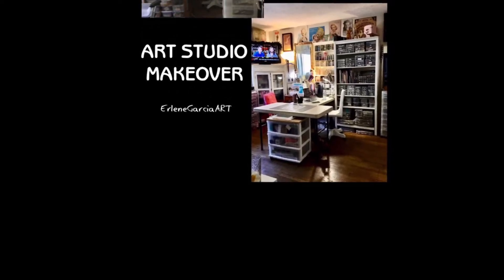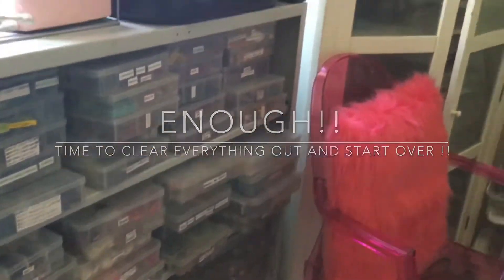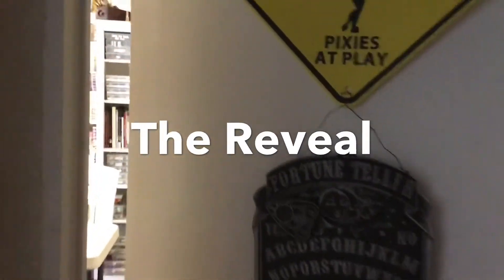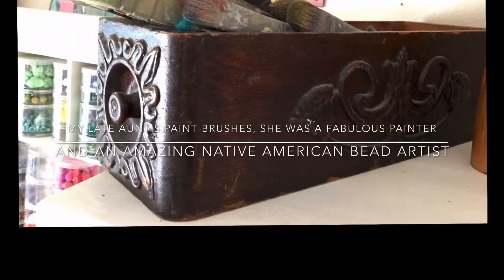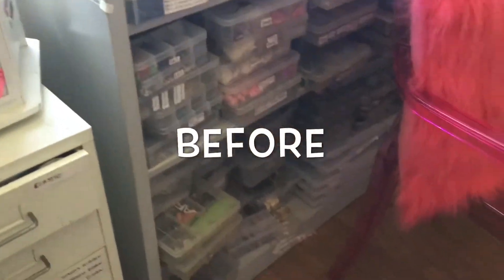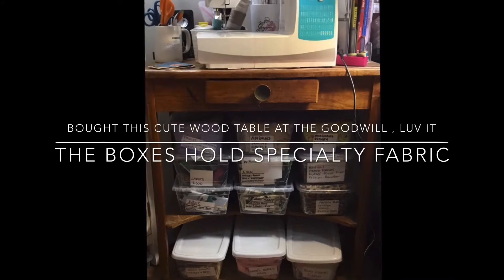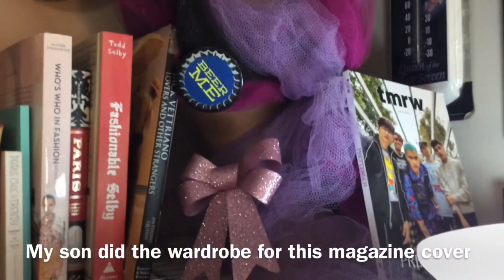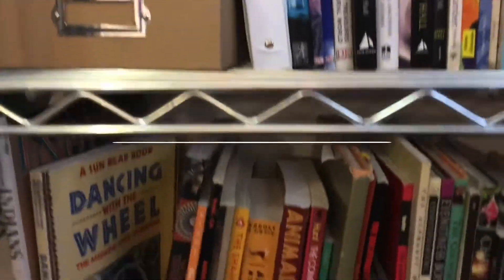ARTIST STUDIO Makeover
Award Winning American Indian Artist Erlene Garcia makes over her artist studio to accommodate her vast art supplies.